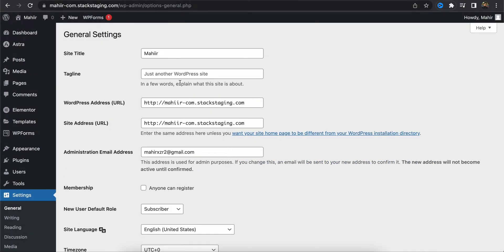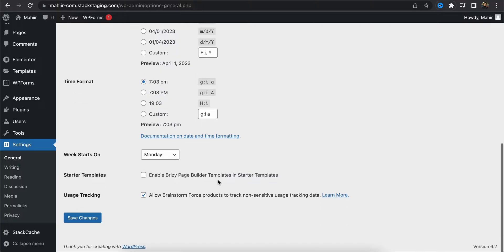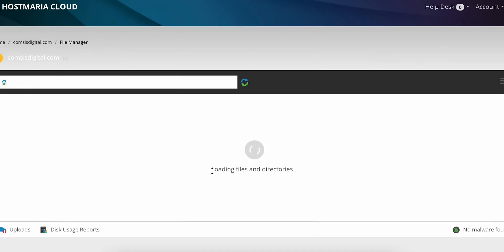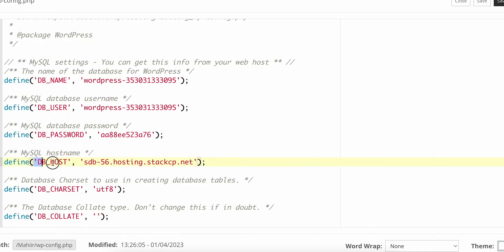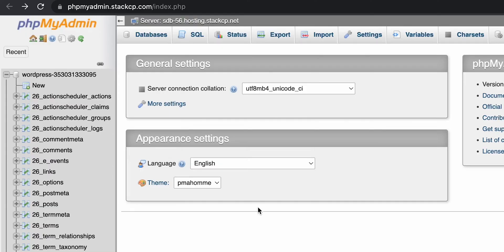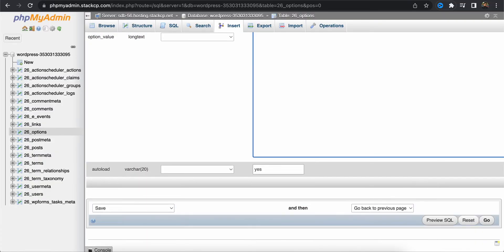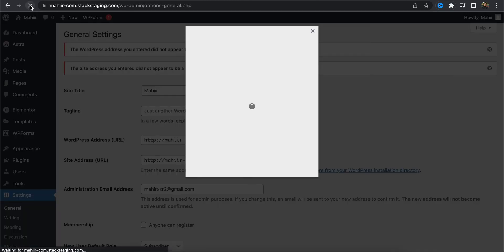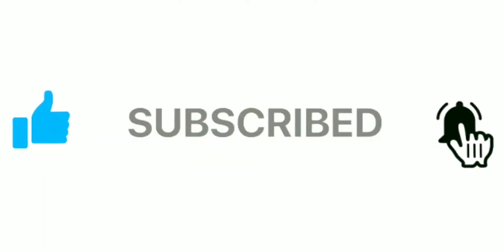How to Fix WordPress Website URL / Site Address URL (STEP BY STEP GUIDE)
In this video, I talk about How to Fix WordPress Website URL issue